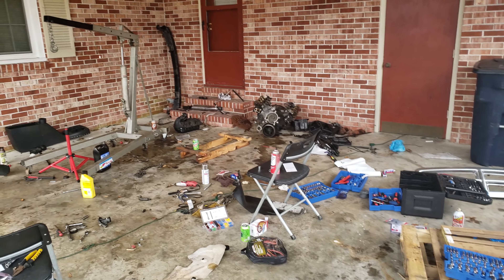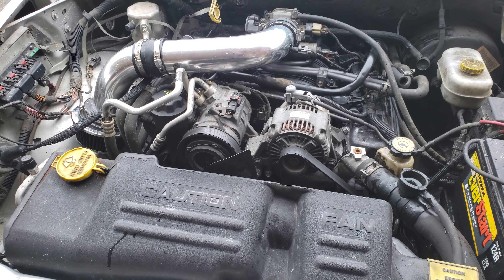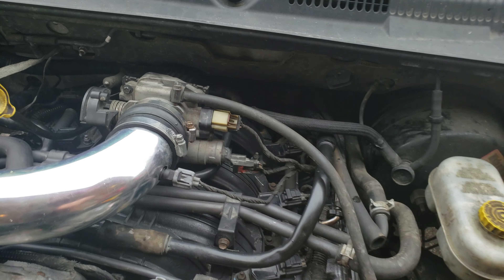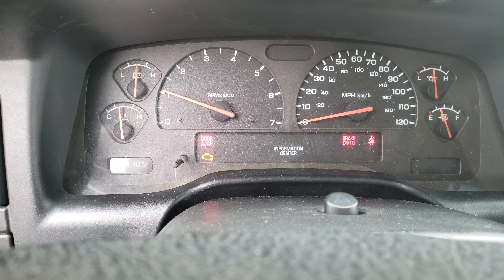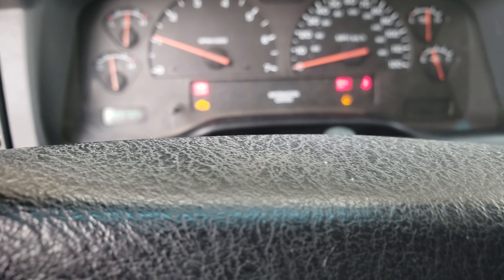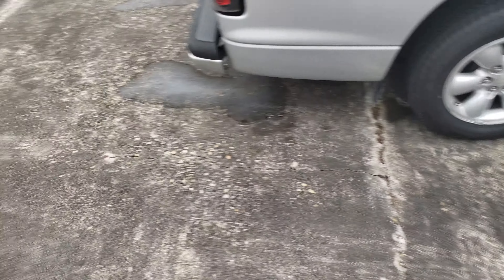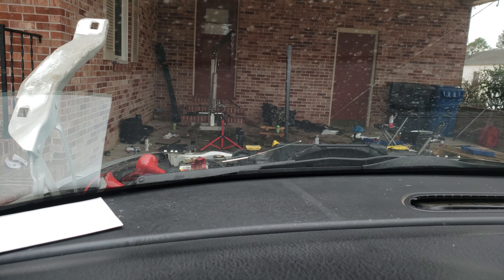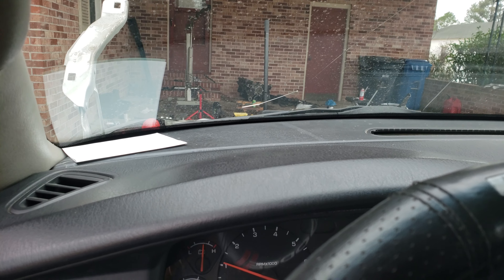ITS ALIVE!!! Dodge Dakota Engine Replacement Update #4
Finally got the new engine in and running. needs a few things still but it runs great!